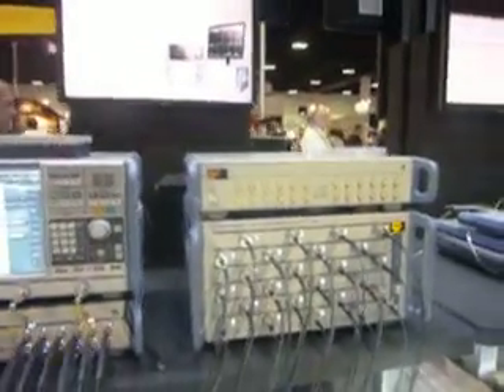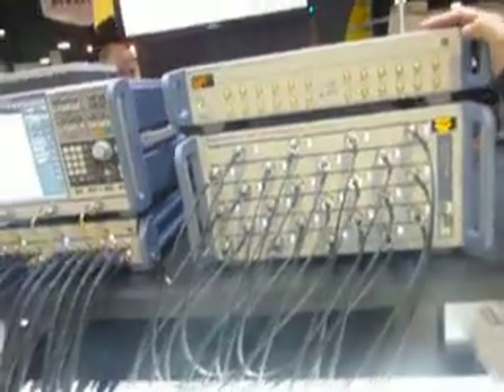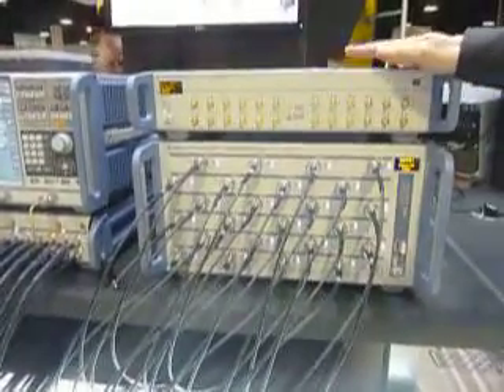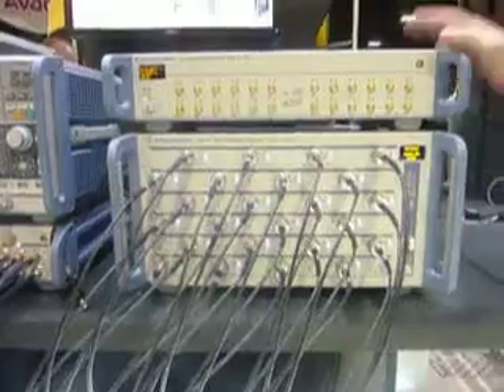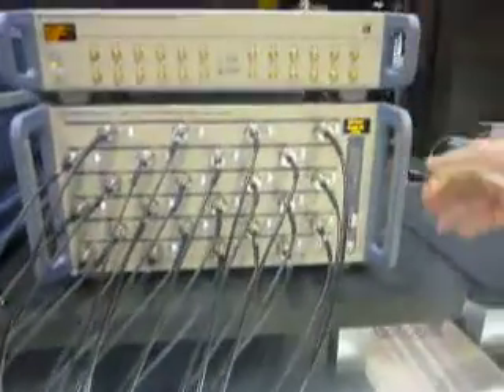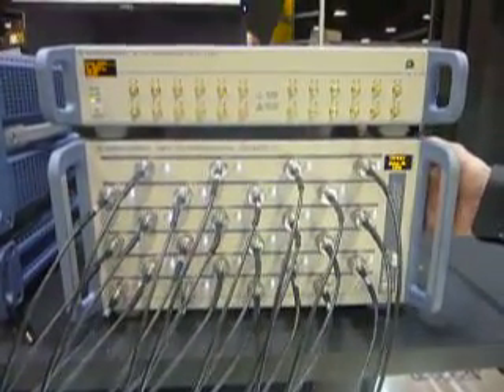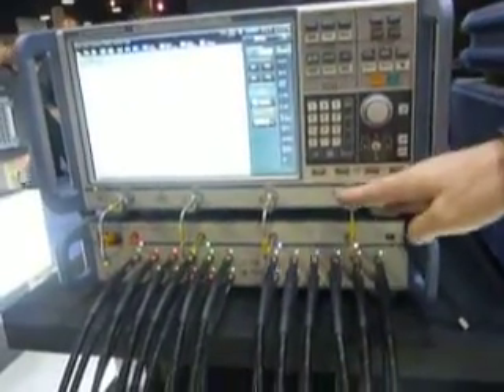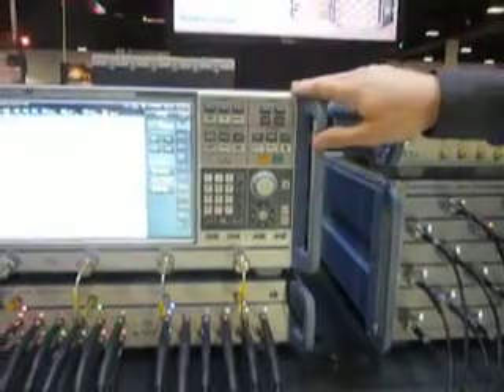Rohde & Schwarz 24-port VNA IMS2014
The Rohde & Schwarz ZNBT8 24-port network analyzer at IMS 2014